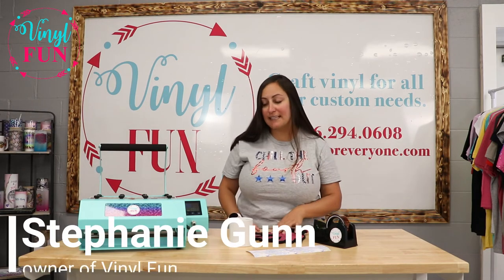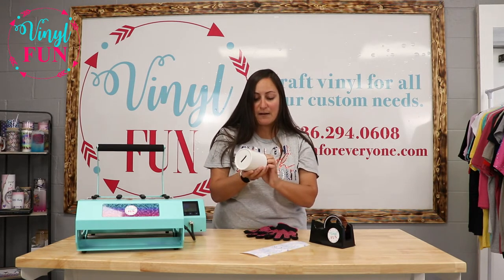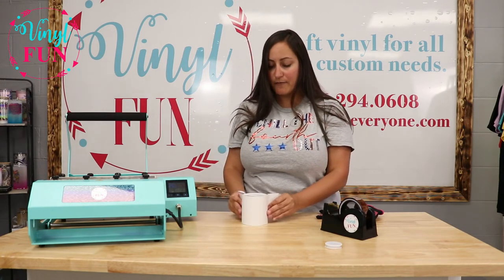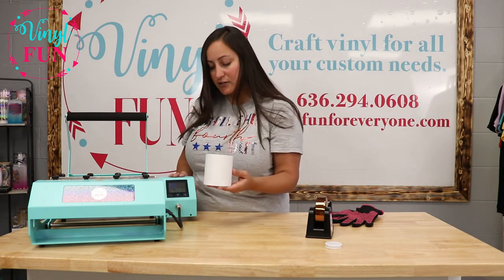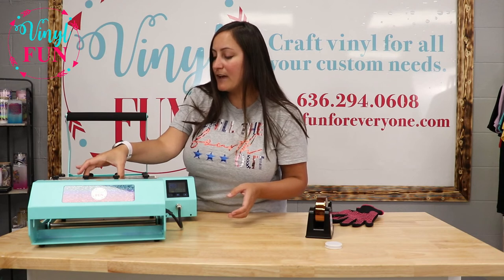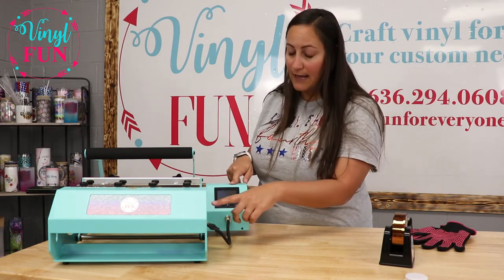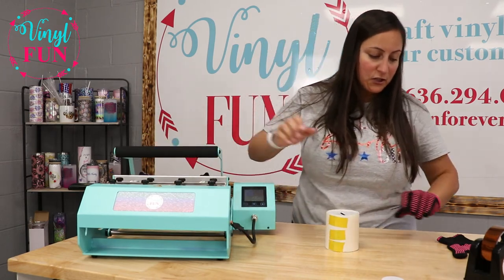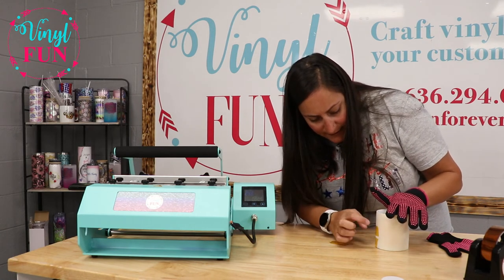How To Sublimate A Coin Bank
This coin bank is ceramic and fits in our tumbler press perfectly!!
All products sold at Vinyl Fun
Filmed & Edited by: Brooke Herrmann